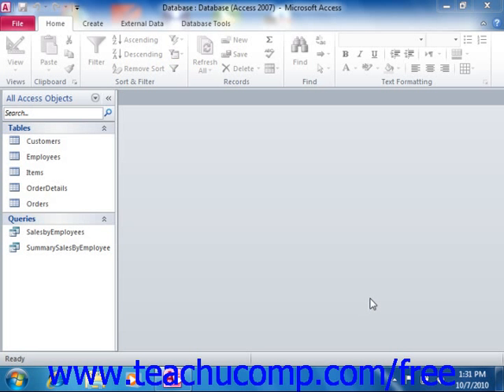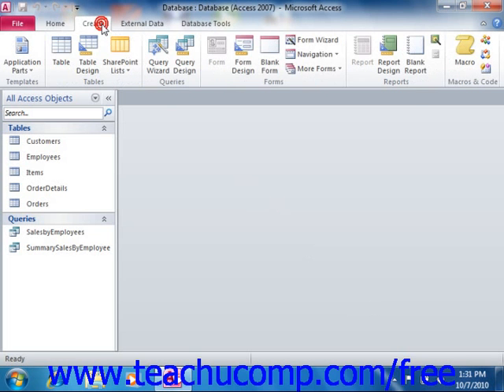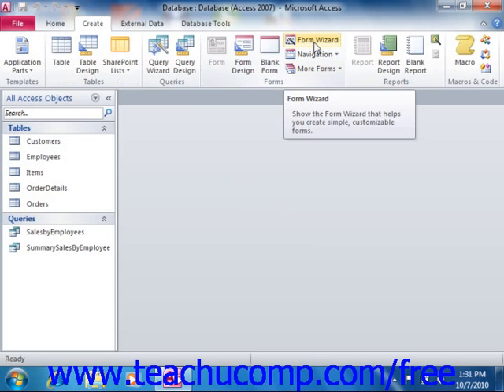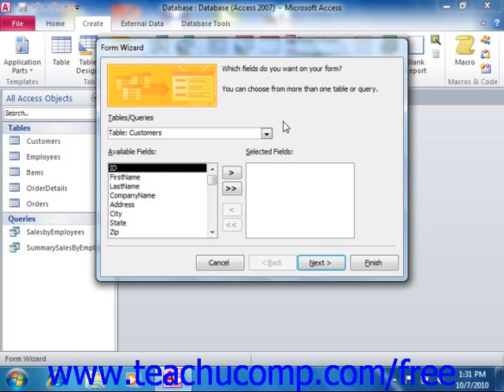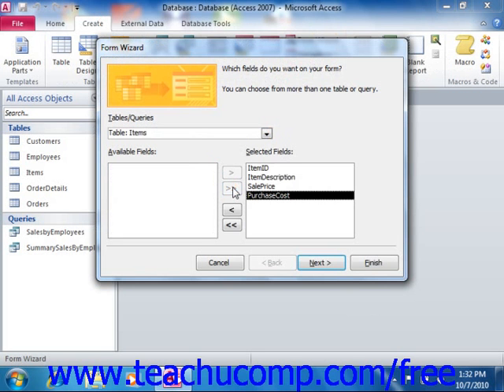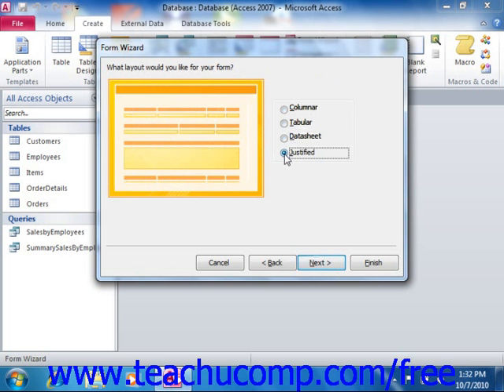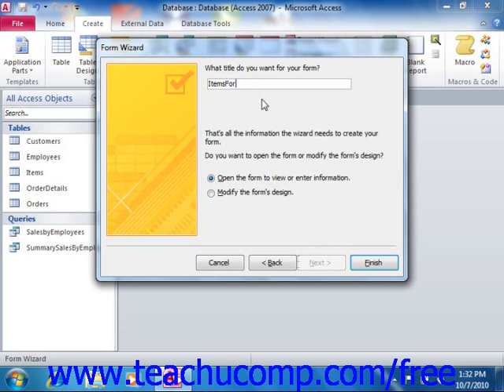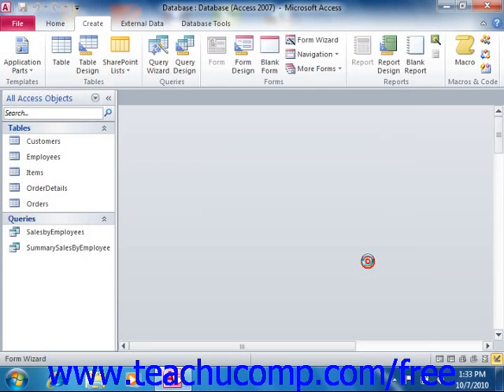Access 2010 Tutorial The Form Wizard Microsoft Training Lesson 10.2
Learn about the form wizard in Microsoft Access - the most comprehensive Access tutorial available. Visit us today!